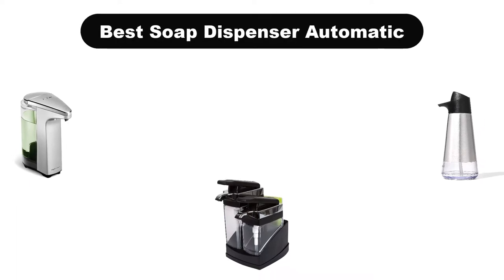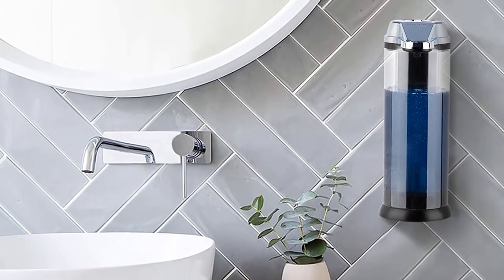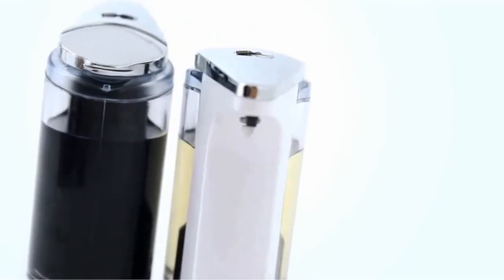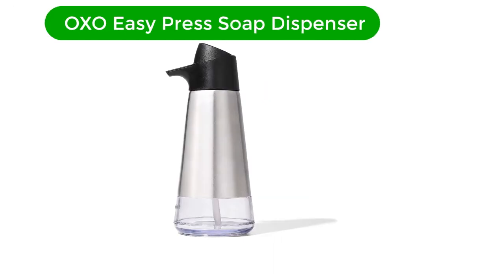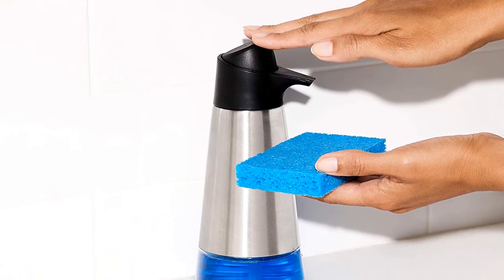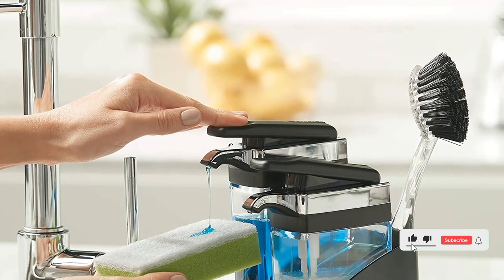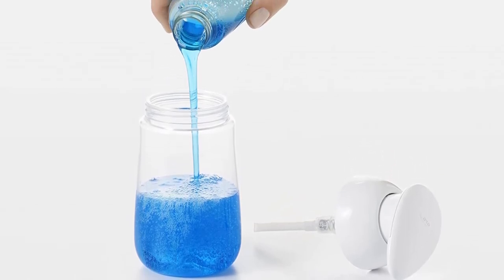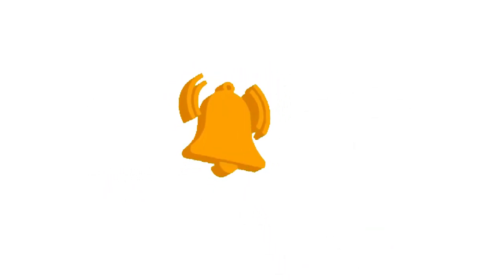🏆 Best Soap Dispenser Automatic In 2023 ✅ Top 5 Tested & Buying Guide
🏆 Best Soap Dispenser Automatic In 2023 ✅ Top 5 Tested & Buying Guide “ad”

📌Product Link📌:

📌 1. Secura 17oz / 500ml Premium Touchless Battery Operated Electric Automatic.
📌 Best Prices      :

📌 2. simplehuman 8 oz. Touch-Free Sensor Liquid Soap Pump Dispenser.
📌 Best Prices      :

📌 3. OXO Good Grips Stainless Steel Easy Press Dispenser.
📌 Best Prices      :

📌 4. Casabella Sink Sider Duo with Sponge Black & Chrome Plating.
📌 Best Prices      :

📌 5. OXO Good Grips Soap Dispenser Charcoal.
📌 Best Prices      :

Hello, Welcome to Our Upview Channel. Today, In this video, We are going to show some of the Best Soap Dispenser Automatic that are best sold and reviewed in the last couple of months on amazon.

🏆 Our Top Pick for Touch-Free Soap Dispensers 🤩
✅ Top 10: Best Foaming Soap Dispensers of 2021 / Touchless & Automatic Hand Sanitizer Dispenser
🏆 Top 10 Best Automatic Soap Dispenser | Best Soap Dispenser 🤩

Products Description:
Number 1.
Our overall best for the money pick is Secura Premium Soap Dispenser. A substantial 17 oz is only one factor that makes the premium secura no automatic soap dispenser contact an obvious choice for our choice of the highest quality.
Number 2.
Our 2nd best pick is Simplehuman Soap Dispenser.
Number 3.
Our 3rd best pick is OXO Easy Press Soap Dispenser. An excellent little addition to your home, an easy soap press oxo dispenser is ideal for those who are not interested with the batteries and prefer the simplicity of hand options.
Number 4.
Our 4th best pick is Casabella Sink Sider Duo. If you live in a house where different people have different soaps, and mixing the obligation is agreed, then the sink casabella sider duo is the perfect choice.
Number 5.
Last but not the least, our 5th best pick is OXO Good Grips Soap Dispenser. Another manual option is our choice for the best selection of value in our selection.